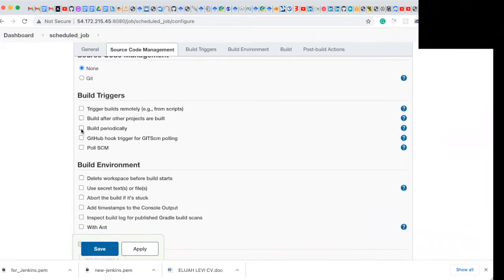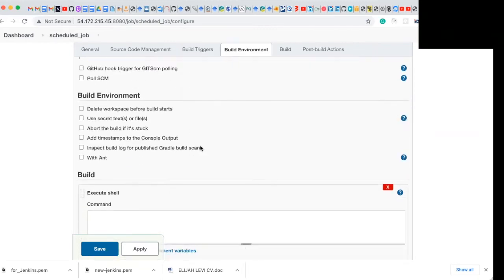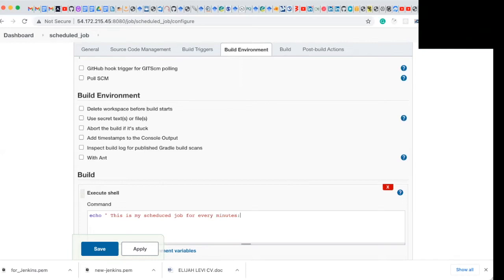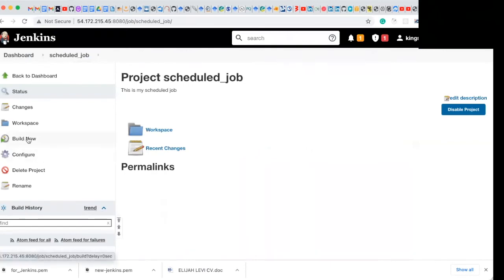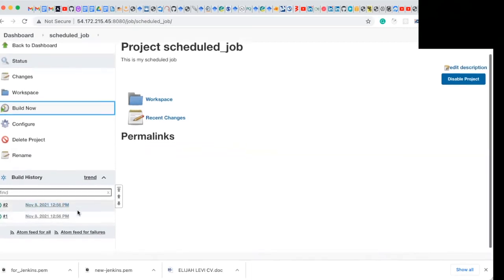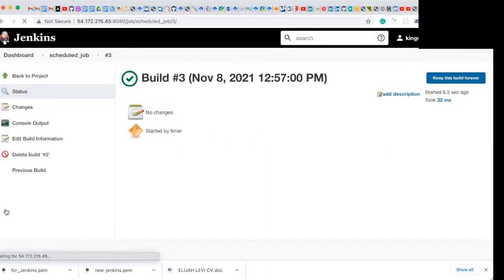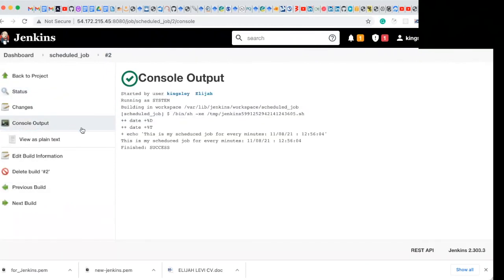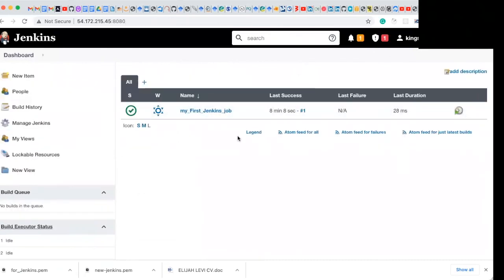How to create a scheduled job on Jenkins installed on AWS EC2 Server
Hello Everyone,
In this video, I will teach you to create a scheduled job on Jenkins launched on the AWS EC2 instance